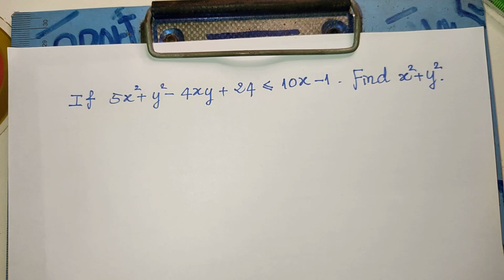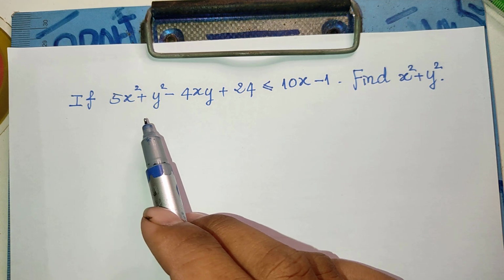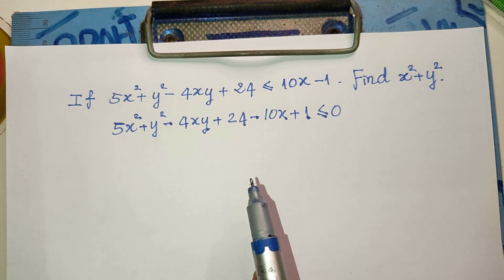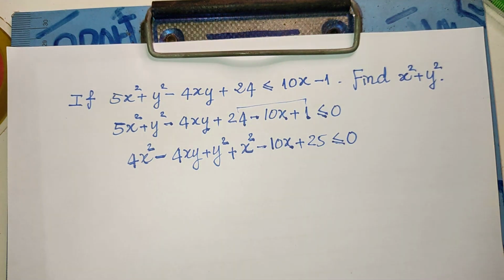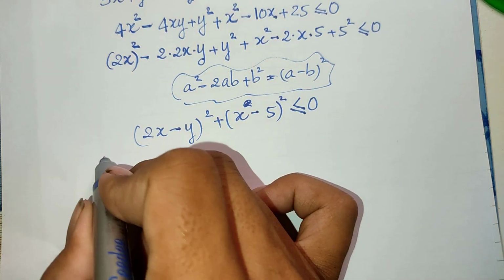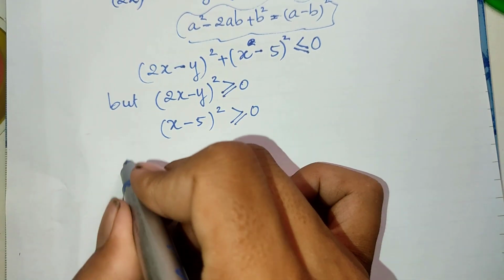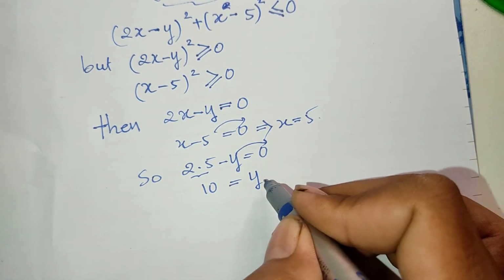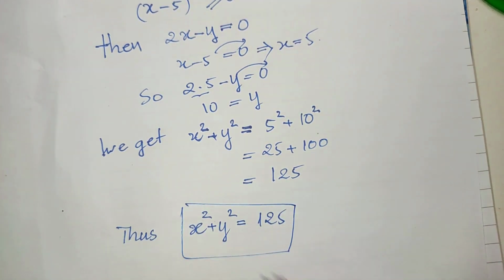International Junior Mathematics Olympiad Problem | Math Olympiad training Ep022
In this video we are made for sharing International Junior Mathematics Olympiad Problem for everybody that want to exam International Junior Mathematics Olympiad.